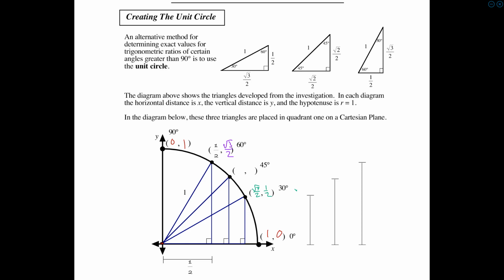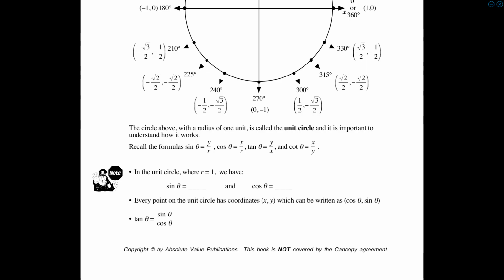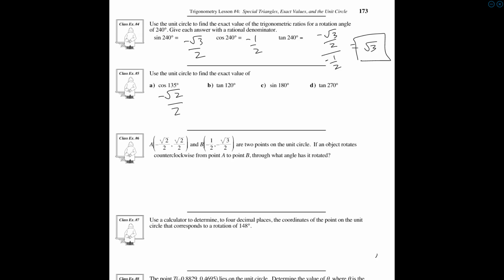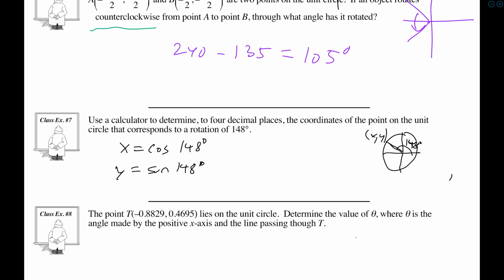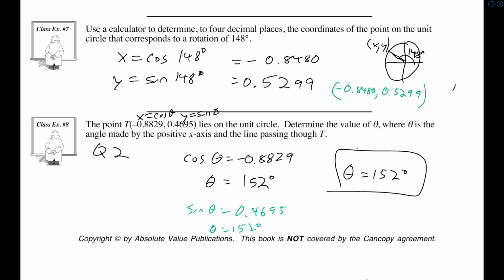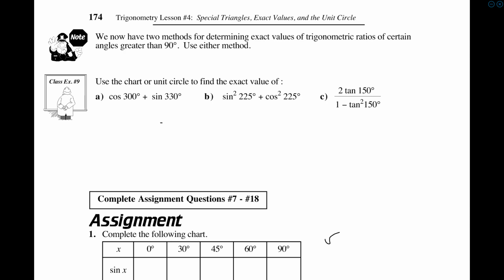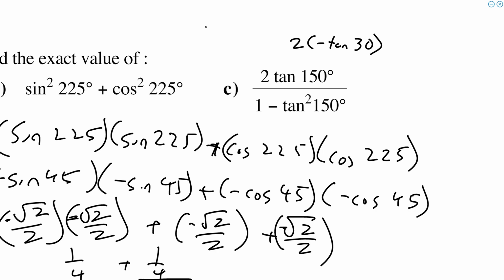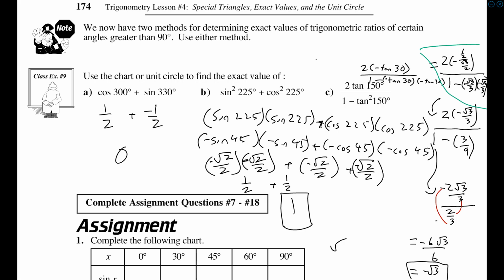3.4b- Unit Circle